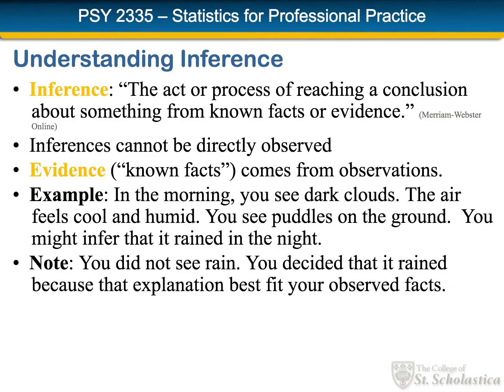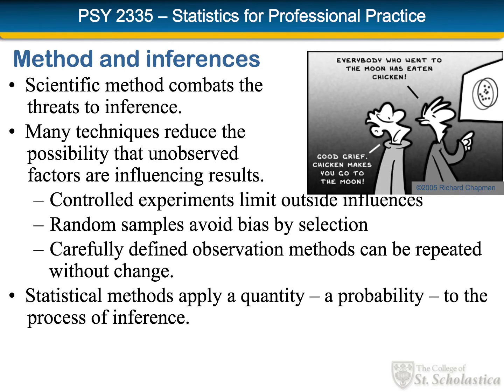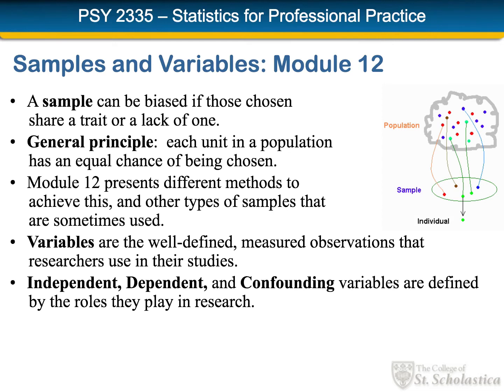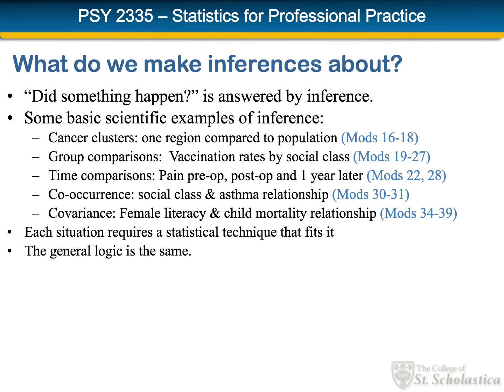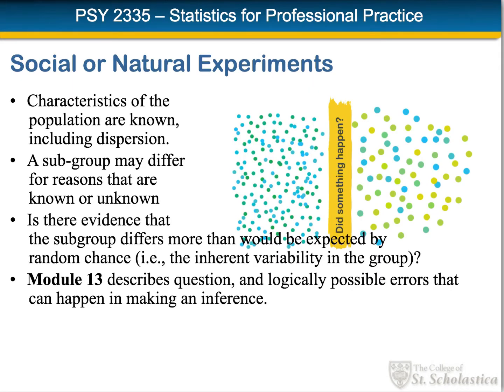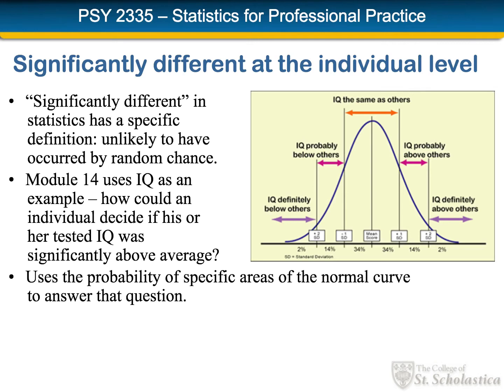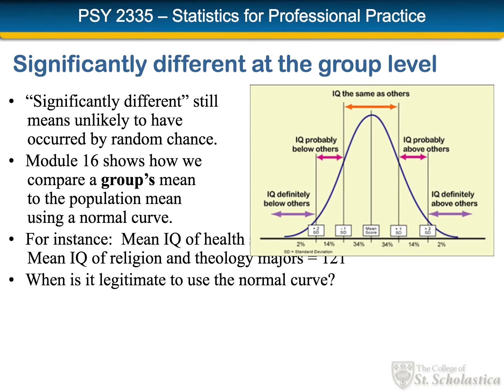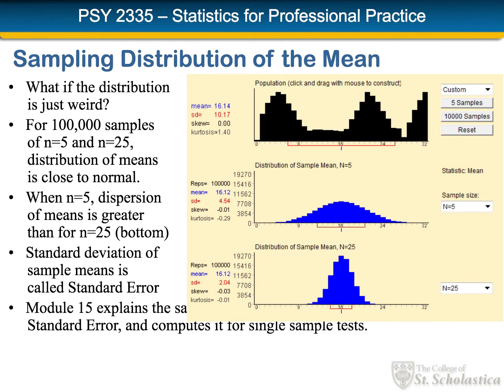3-1 Overview of Inference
Concepts of inference and probability in preparation for carrying out a first inferential test in statistics.